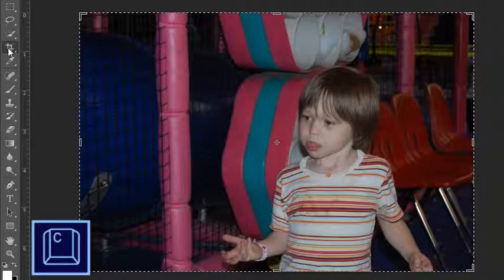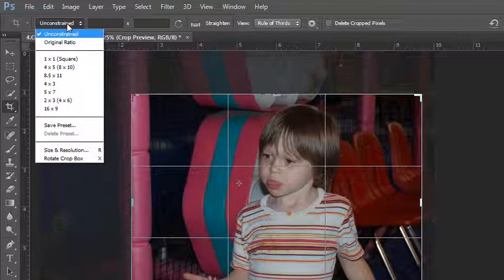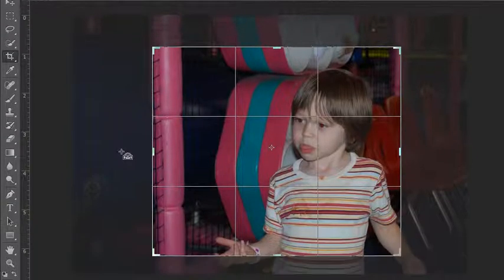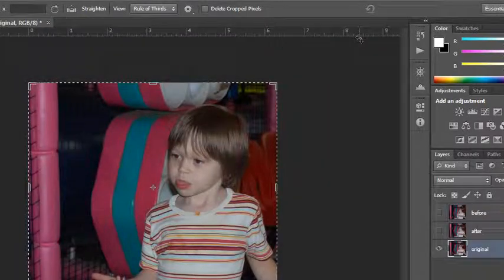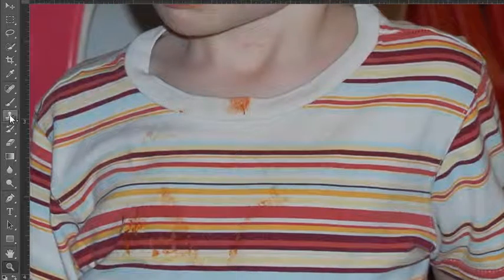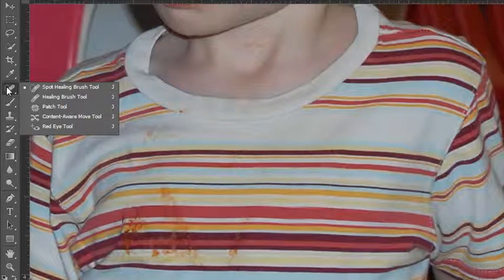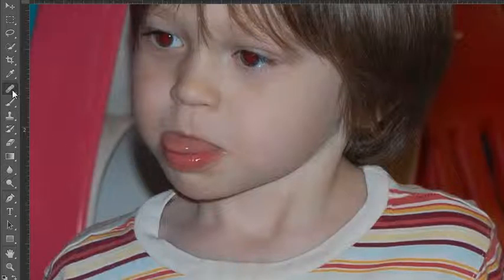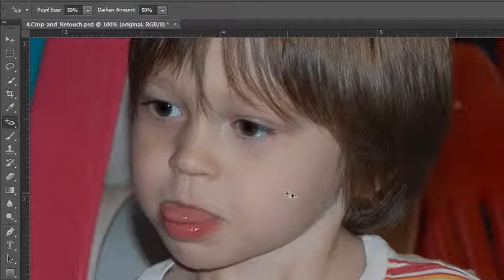0205 5 Crop and Retouching Tools - Training for Adobe Photoshop CS6